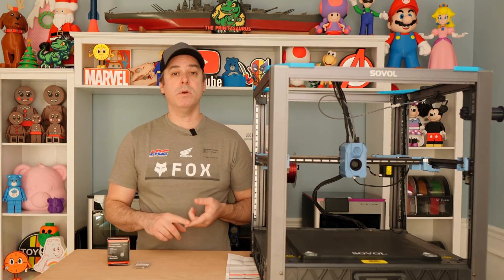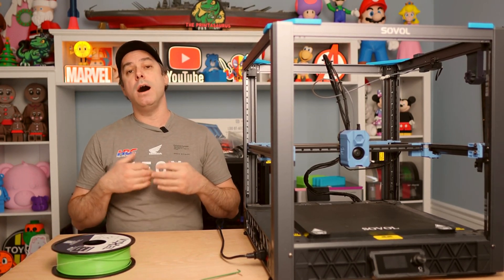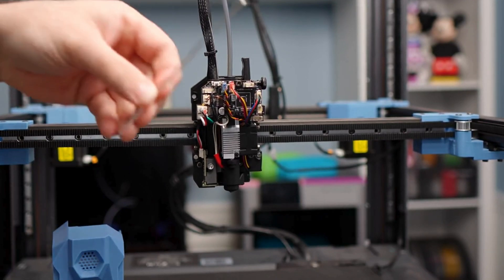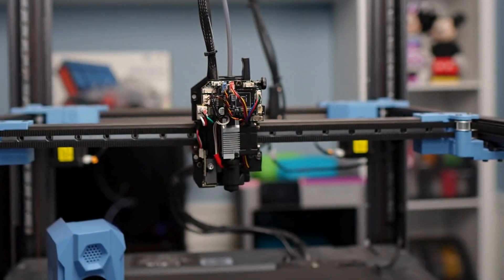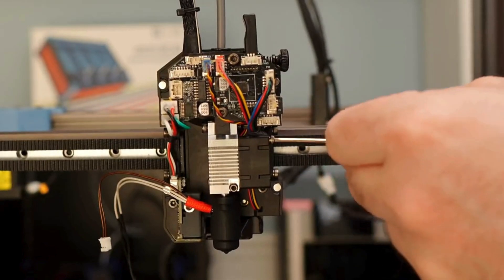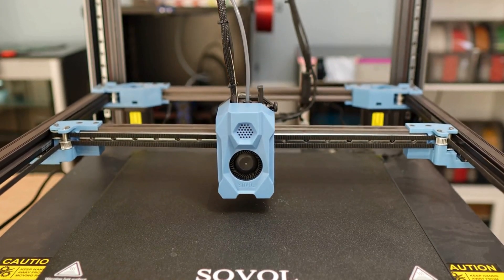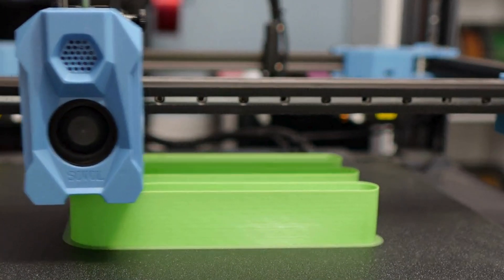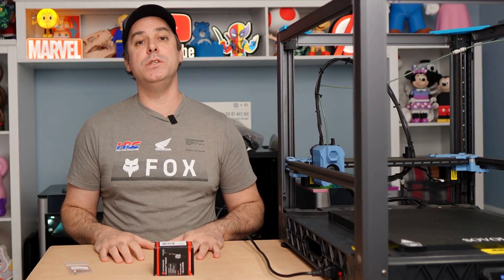Upgrade Your Sovol SV08 with MicroSwiss FlowTech – Reliable Hotend Tested!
🔥 MicroSwiss FlowTech Hotend Install on Sovol SV08 + Bondtech CHT Nozzle Setup
Looking to improve your Sovol SV08’s extrusion performance? In this video, I walk through the full installation and setup of the MicroSwiss FlowTech Hotend, paired with the Bondtech CHT nozzle (offered by MicroSwiss). This combo provides smoother, faster, and more reliable prints—perfect for high-speed or high-temp filament workflows.

If you’re ready to upgrade your SV08 hotend for better flow, fewer clogs, and consistent performance, this guide has you covered.

🔥 Bondtech CHT Nozzle – High-flow brass nozzle bundled by MicroSwiss

💡 Why Upgrade to FlowTech?

All-metal hotend for high-temperature printing

Tool-free nozzle changes

Optimized for speed and flow with CHT nozzle

Easy compatibility with SV08 extruders

💬 Comment if you’ve tried FlowTech or another hotend on your SV08!